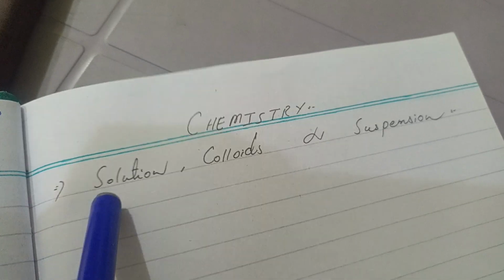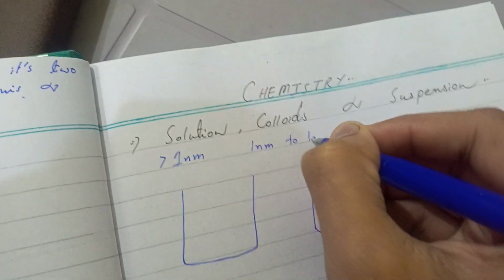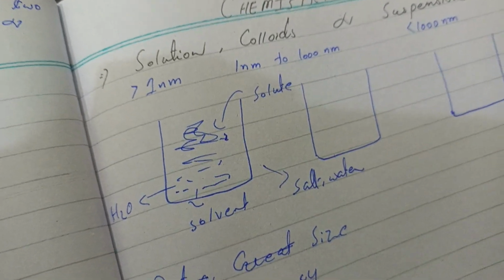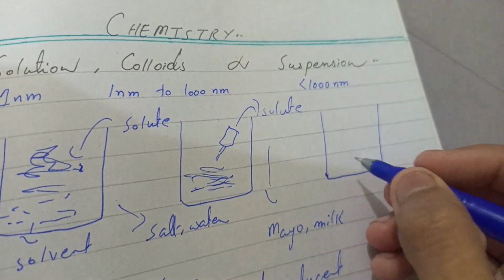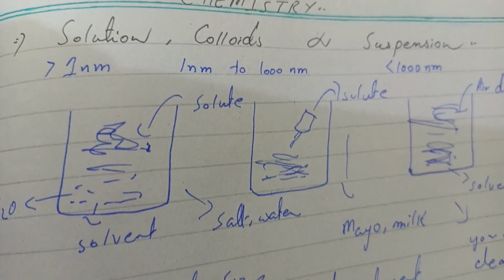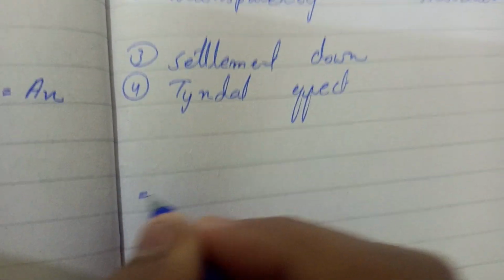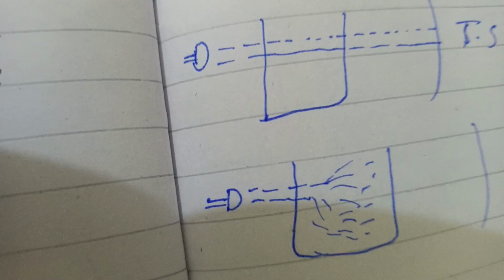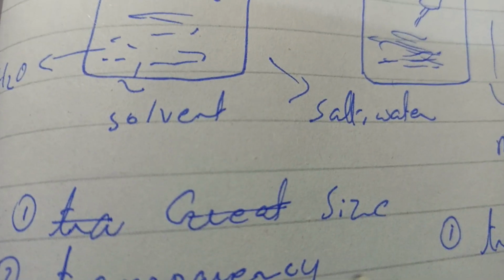Natures of Solutions | Chemistry | Class 11